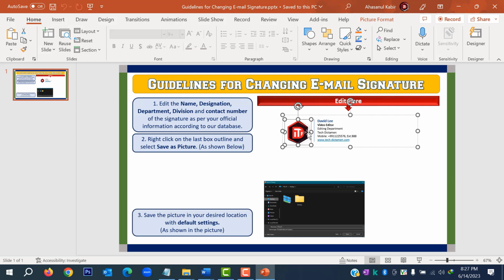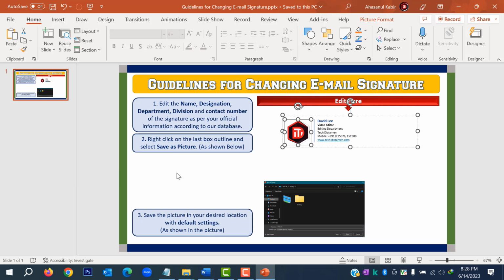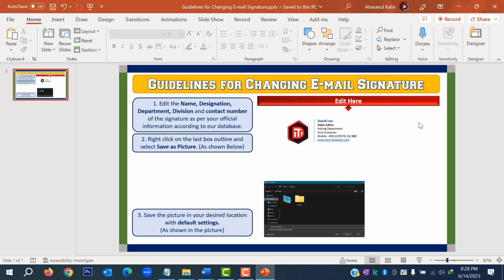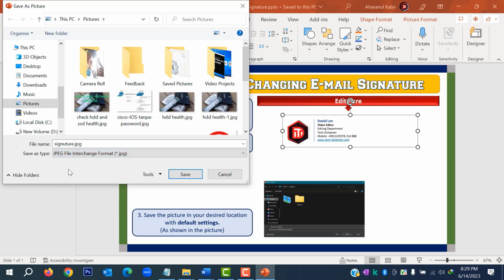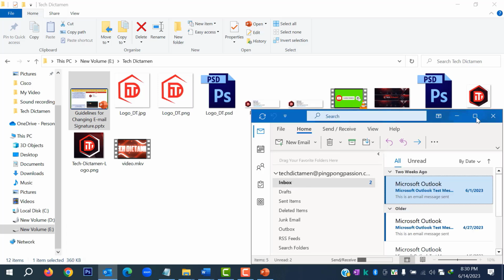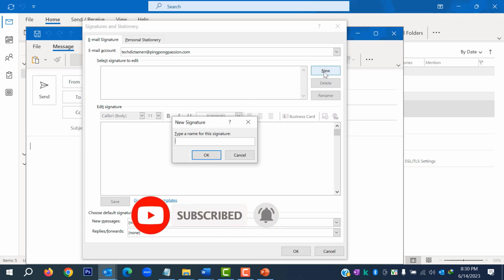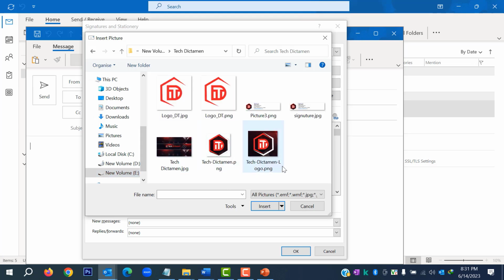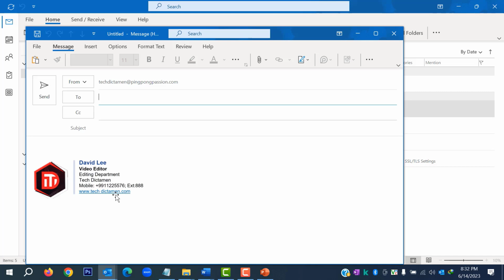How create and add an email signature in outlook permanently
In this video I want to show you How create and add an email signature in outlook permanently.

**Related Search**
how to create a new email signature in outlook
how to set up email signature in outlook 365 app
how to setup your email signature in outlook
how to make email signature in outlook with picture
how to make email signature in outlook with logo